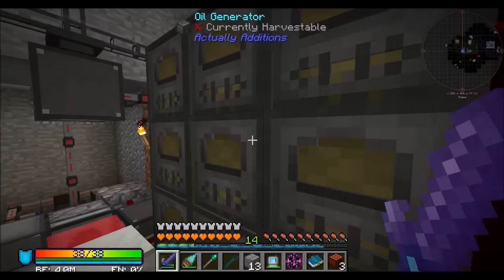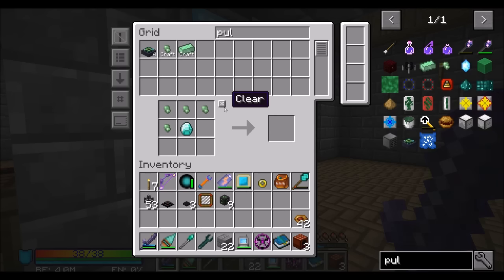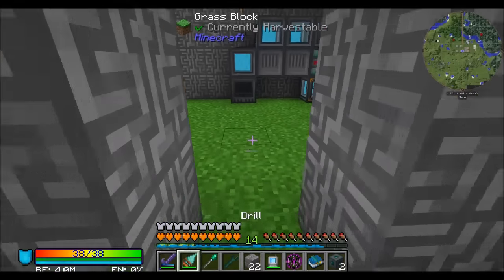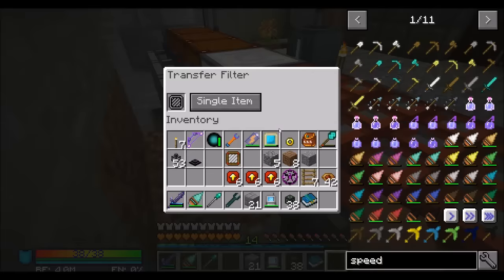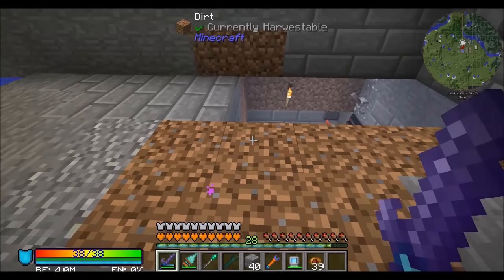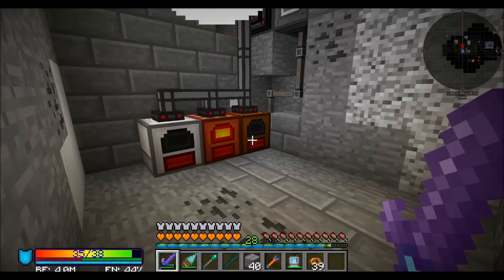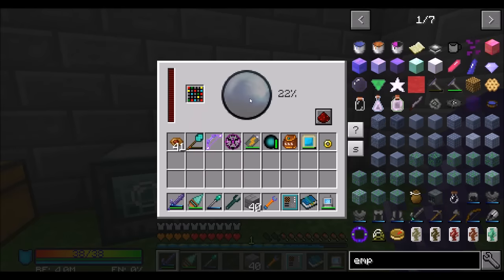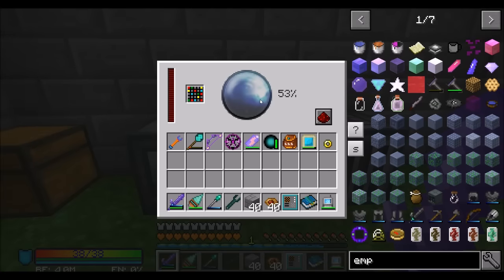Lets Play S8 E52 Dimensional Shard Ore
Dimensional shard ore is going to be very useful for our endeavors, and I just happen to have found a good way to get lots!